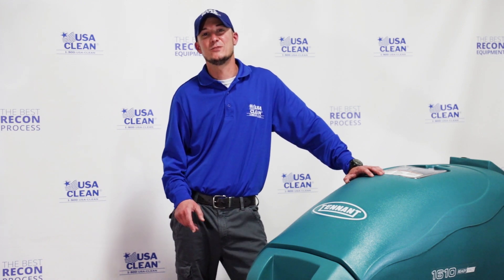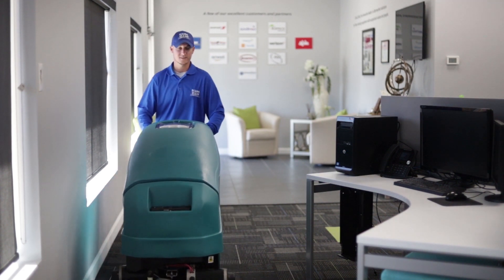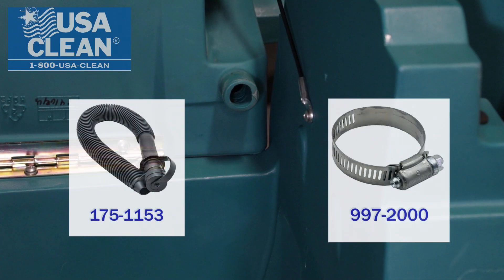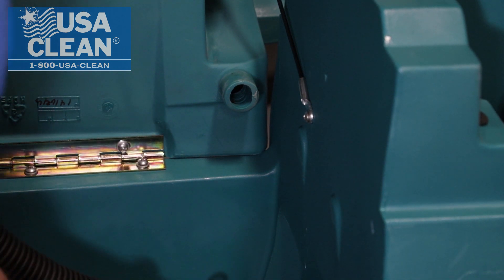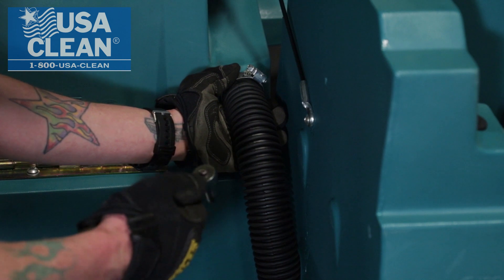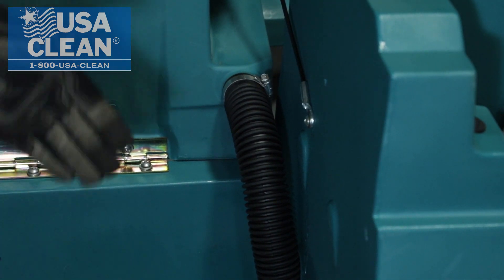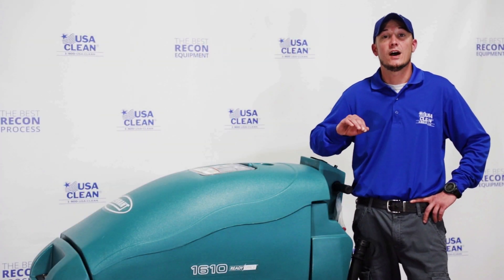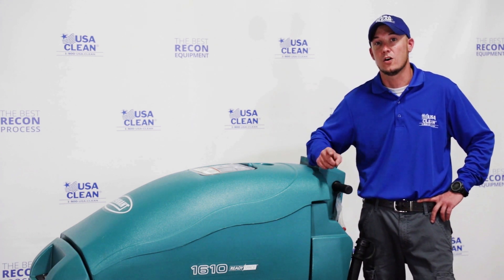Replacing a Recovery Drain Hose on a Tennant 1610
This video will show you how to install a recovery drain hose on the Tennant 1610.

Here's the link to the drain hose assembly.

Here's the link to the hose clamp.